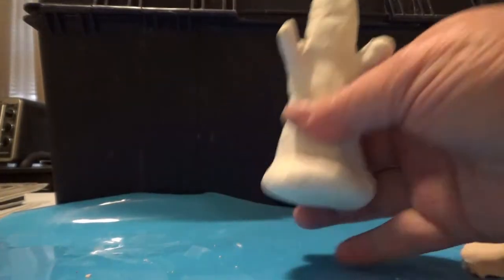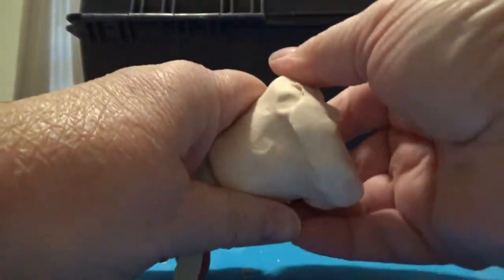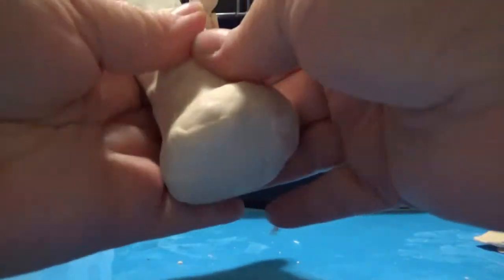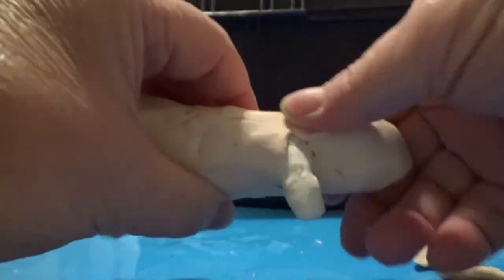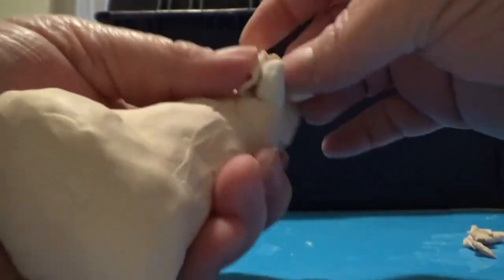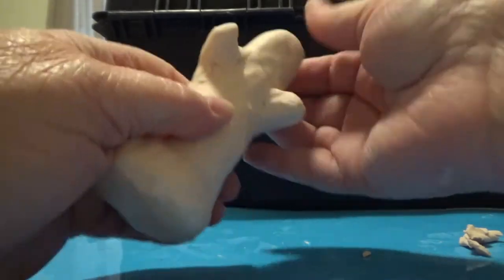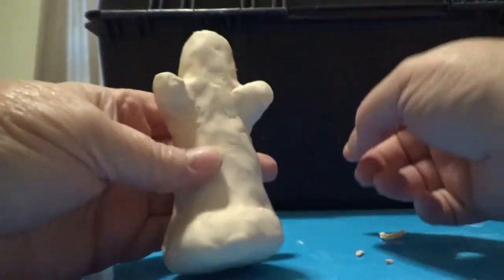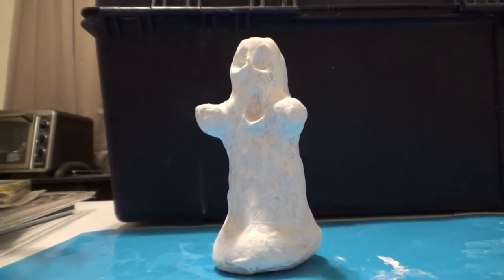The Gasping Ghost of Halloween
Today, we've focused on making a ghost out of polymer clay for Halloween. I'm calling him the Gasping Ghost just to give a little personality to the project.

We have fun doing crafts with some theme or silly reference. A lot of times we chat in the comments which I highly encourage. We've gone on outings when the weather permits me to do so. I have COPD and  am on Oxygen 24/7. Come and join us for a fun and occasional learning experience.

Books:
The Search